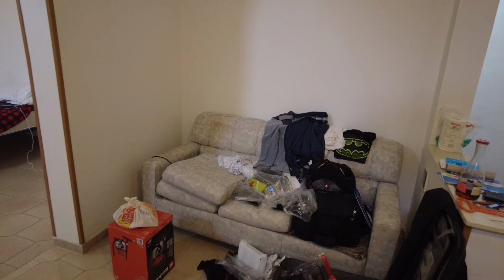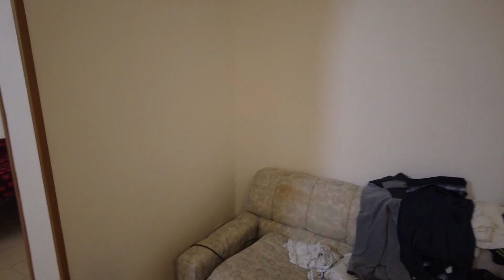Remodeling the Kitchen. Plans for the Old Italian House, Ep. 18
The content for this video was shot back in October 2021, but I wanted to discuss the basic kitchen/dining layout before I got too far along on other projects. Comment on any ideas you may have for the kitchen.